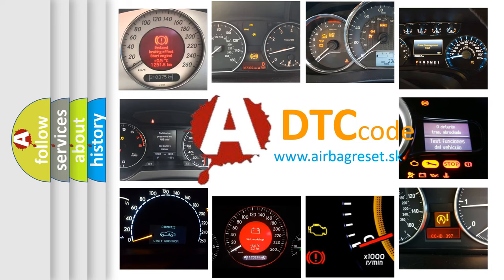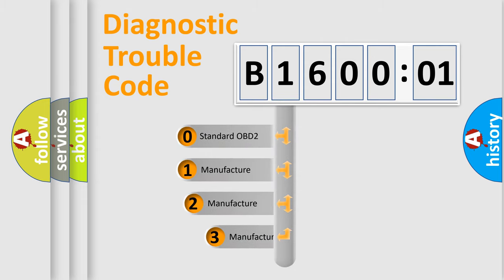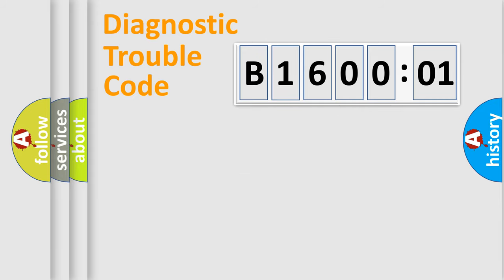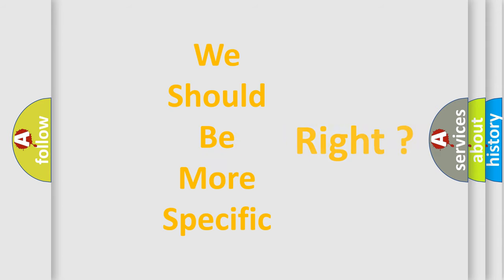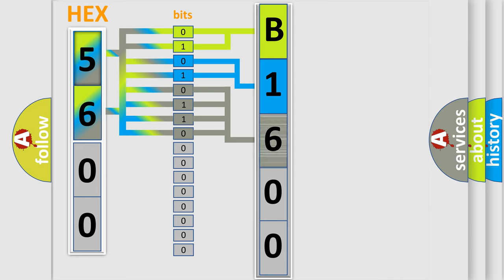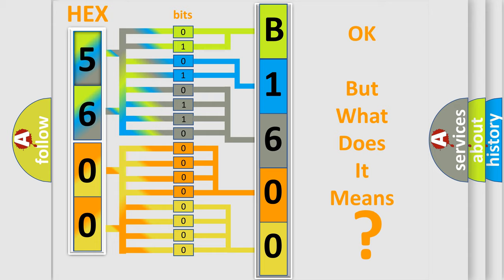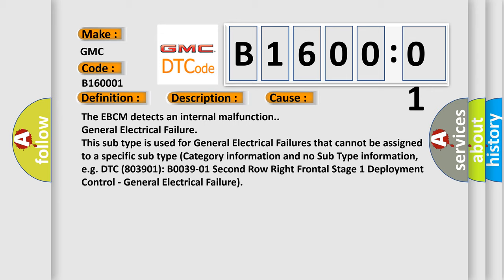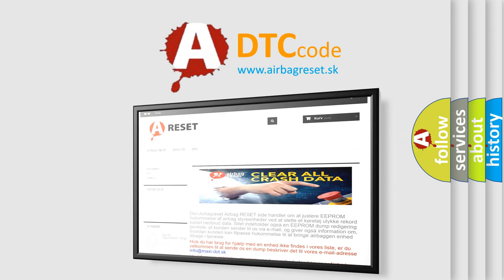DTC GMC B1600-01 Short Explanation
Contents:
0:21 Basic DTC analysis according to OBD2 protocol standard.
1:48 Insight into programming
2:58 A diagnostically understandable description of the Diagnostic Trouble Code
3:05 Basic error definition

Make:
GMC
Code:
B1600 01
Definition:
ABS Left Rear Isolation Solenoid Valve Circuit Failure
Description:
Ignition ON.Ignition voltage is greater than 10 volts.
Cause:
The EBCM detects an internal malfunction.